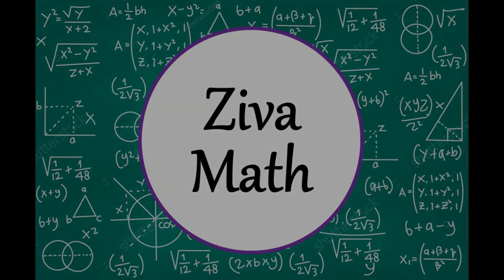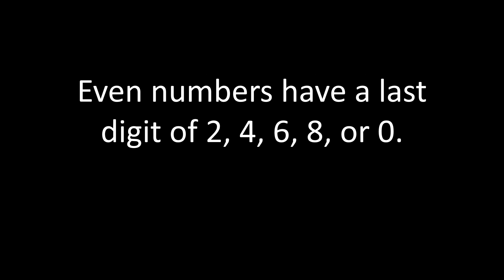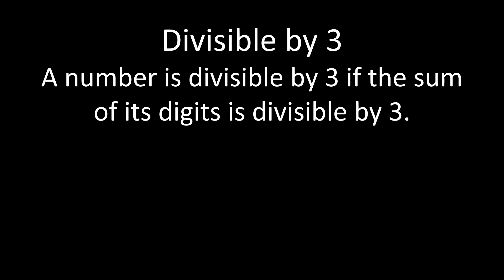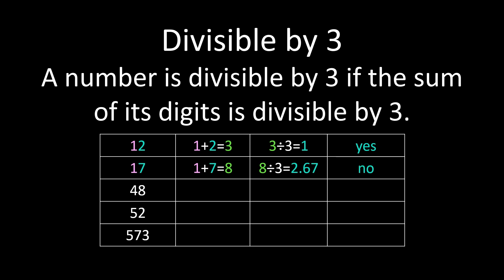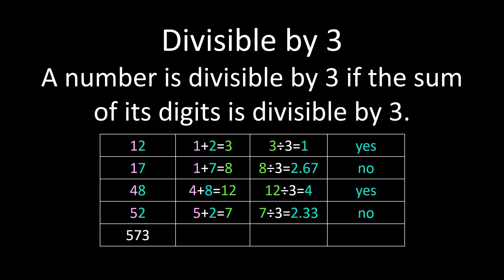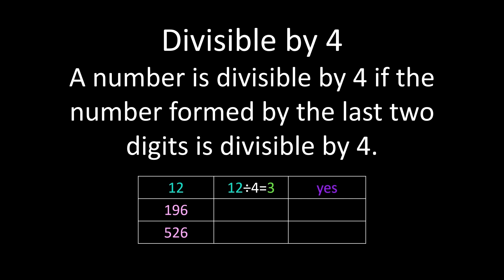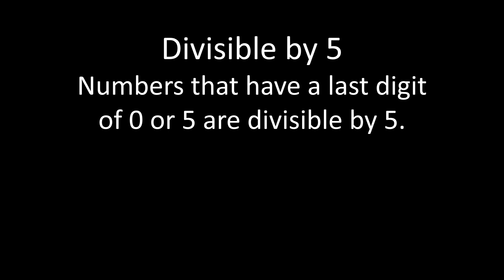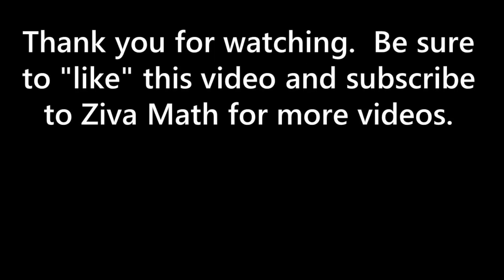Divisibility Rules for 2 3 4 5 | Rules of Divisibility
Divisibility Rules for 2 3 4 5 | Rules for Divisibility by Ziva Math will provide you with the rules for divisibility of numbers by 2, 3, 4, and 5.  These rules can help you quickly determine if a number can be evenly divided by another.

00:00 Introduction
00:38 Divisibility Rules for 2
01:32 Divisibility Rules for 3
03:26 Divisibility Rules for 4
04:55 Divisibility Rules for 5